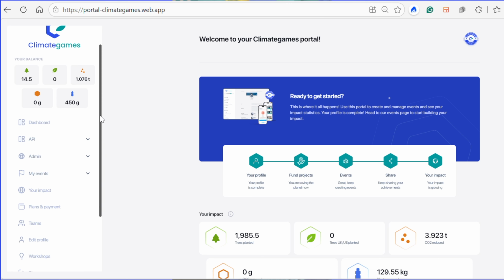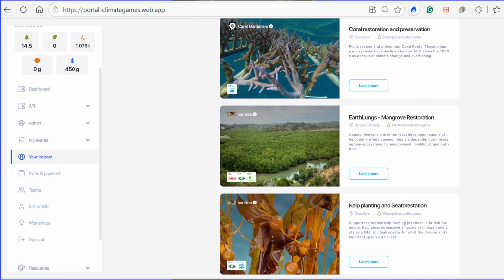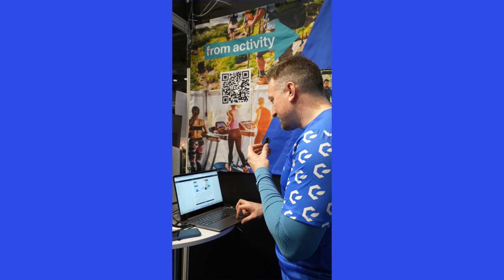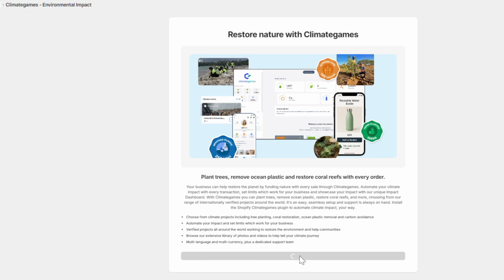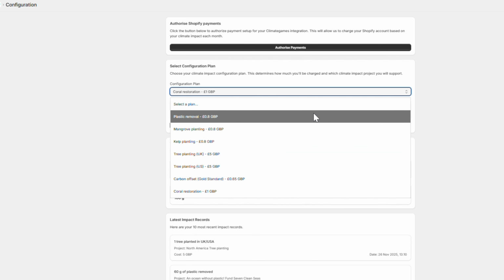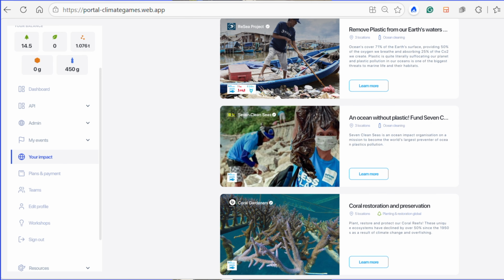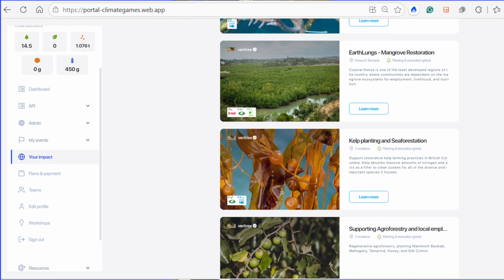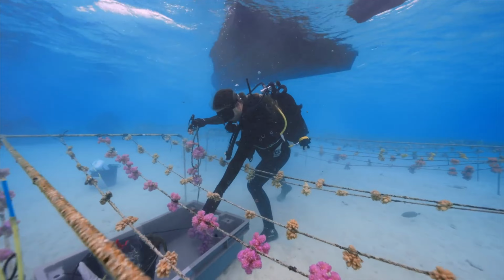This is how Climategames works with Shopify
Climategames is a Shopify partner that plugs directly into your store to drive real-world impact.

Simply install, choose the project you want to fund, and start restoring the planet together with your customers.

Restore the planet as your business grows by using our automated and personalised triggers, helpful spending limits and seamless integration.

This video takes you through the Climategames Shopify API installation process.

More about our API:

You can set monthly limits and choose the projects you want to support from within the portal. Choosing a budget can help you customise your climate impact in a way which works for you, and which means your climate impact grows as your business does.

You can track your climate impact on our unique Impact Dashboard. You can see which projects you have supported and access data and resources which will help you share your climate journey with your customers and wider audience.